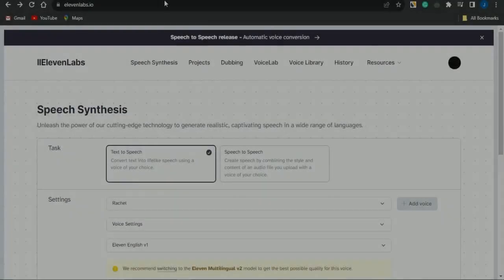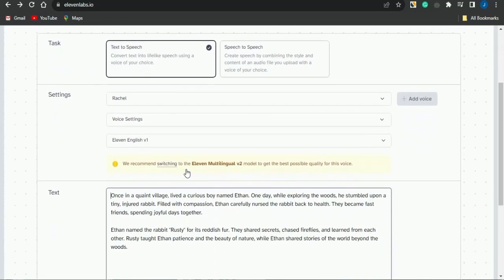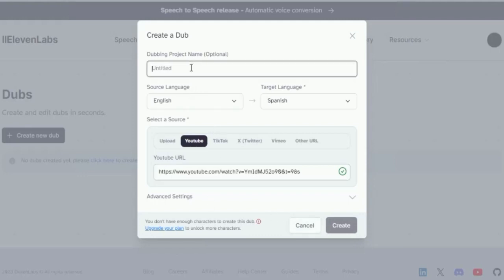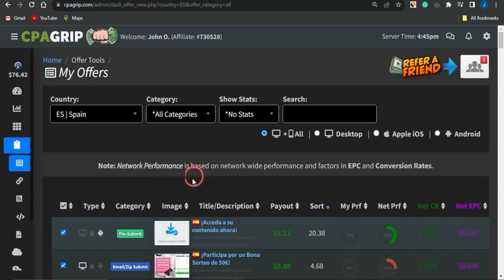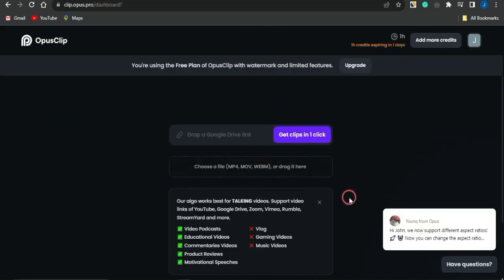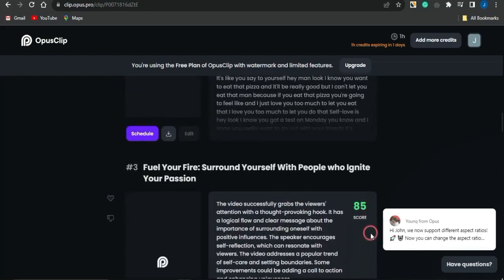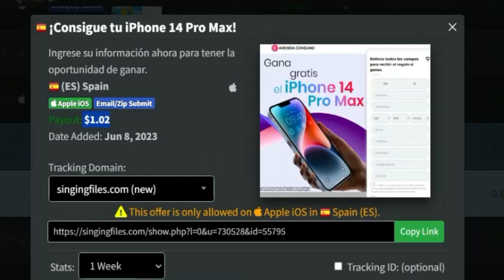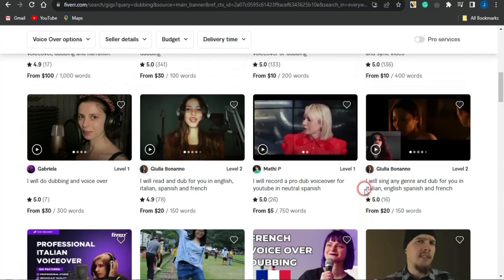Easy $60/Hour CPA Marketing Tutorial For Beginners | Step by Step Tutorial